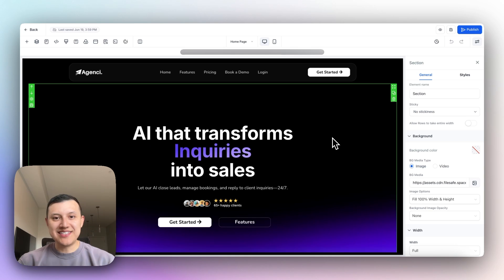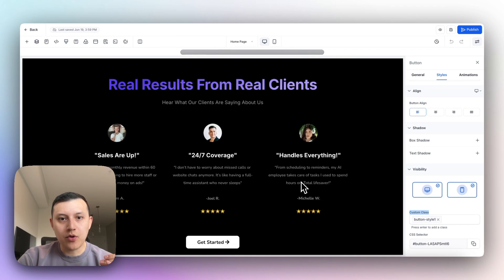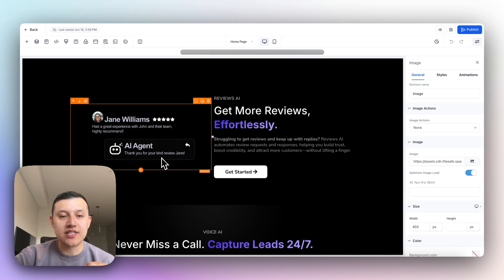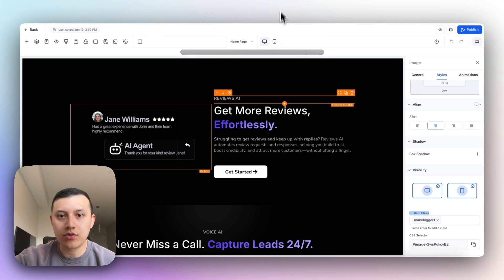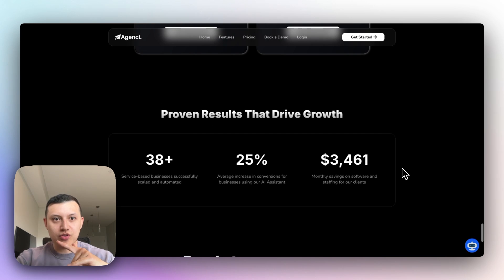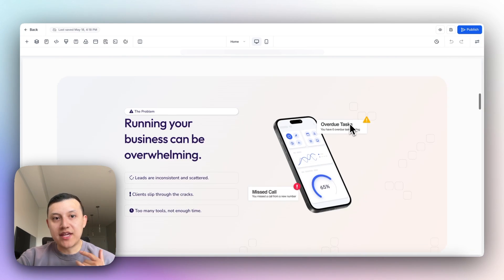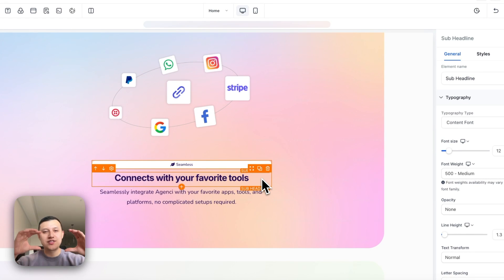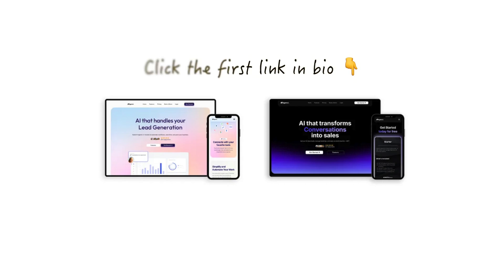Exactly how I built this insane AI Gohighlevel website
In this video I show the GHL website editor of how I created these amazing gohighlevel AI Saas website for my ai employee saas agency. If you are on ghl saas mode or are planning on white labelling/reselling gohighlevel ai employee you're going to need a professional SaaS website.